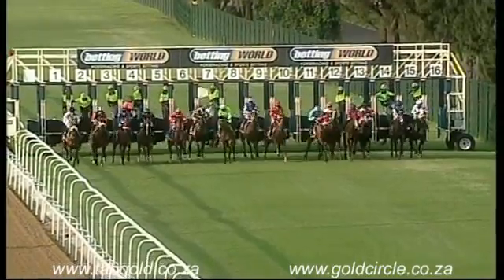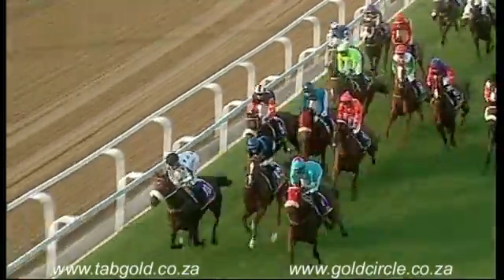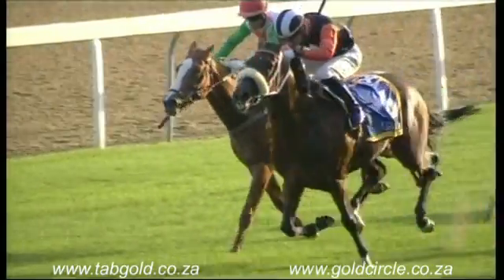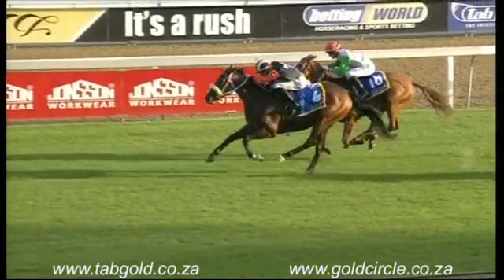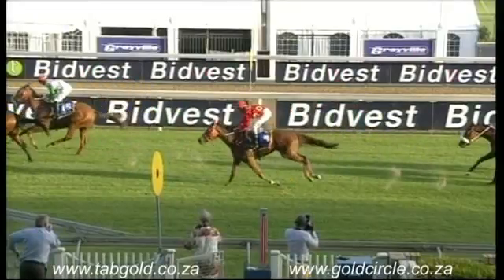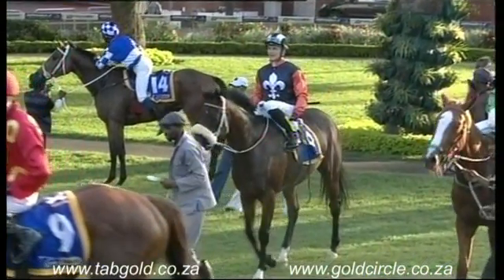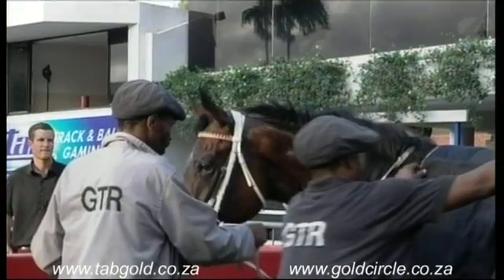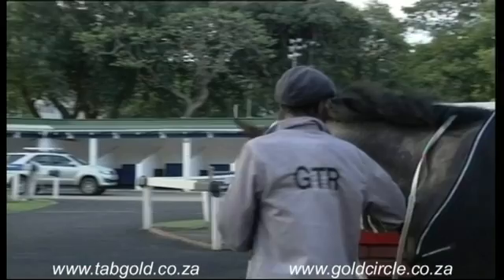20161127 Greyville Race 10 won by Expresso Martini